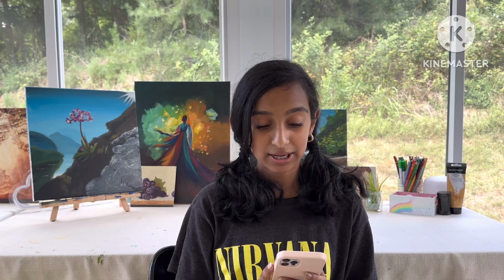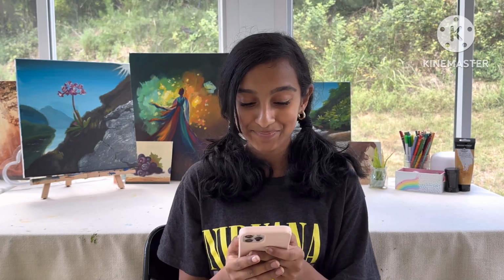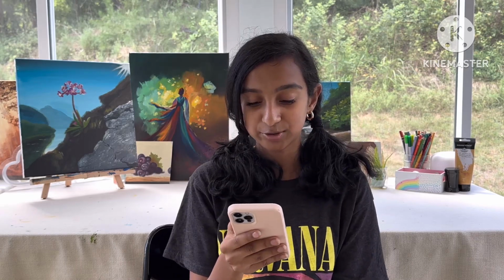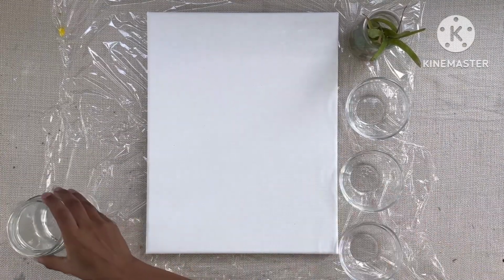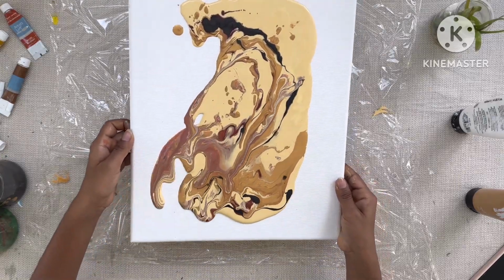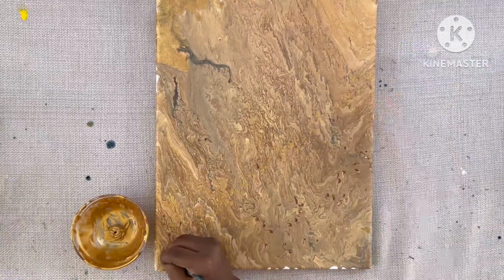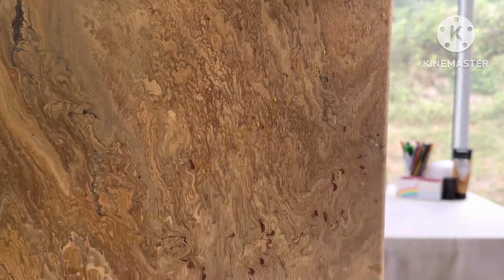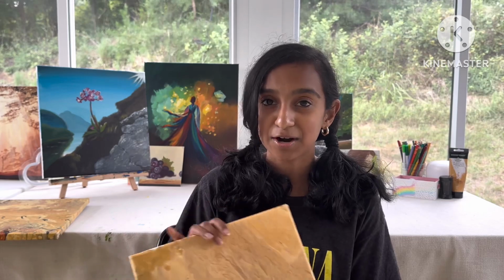I tried making a painting with ONLY 5 COLORS! | 5 color challenge | collab with @Rivers Grace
HI EVERYONE!! ❤️❤️

I hope you all are doing great! I also hope you liked my collab with an amazing creator named @Rivers Grace !

ART INSTAGRAM: aarthiart_official